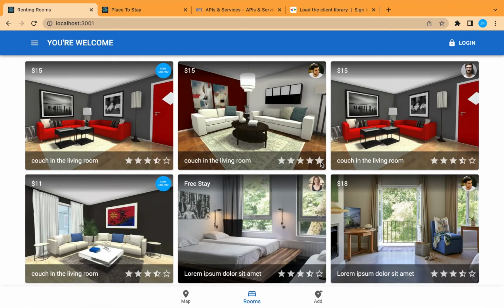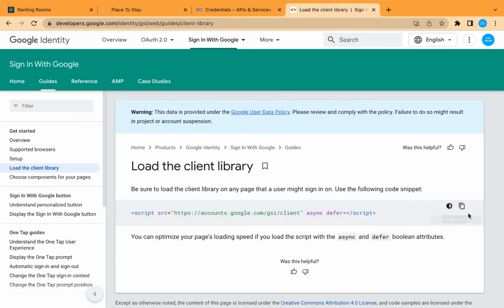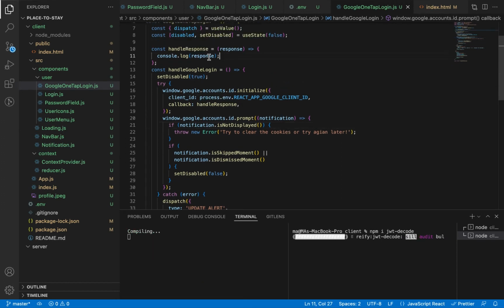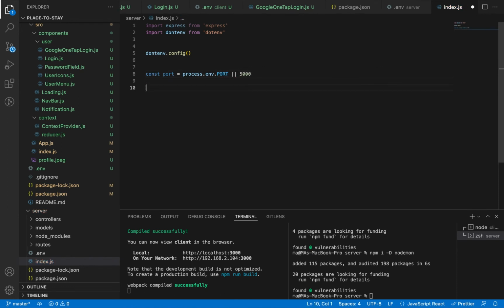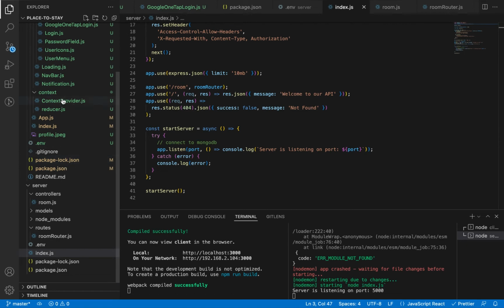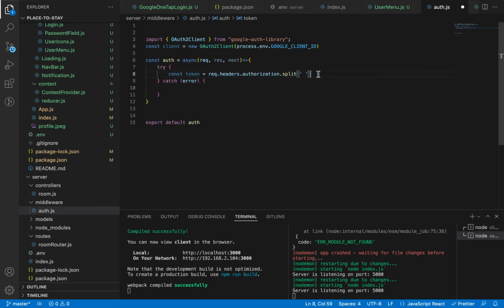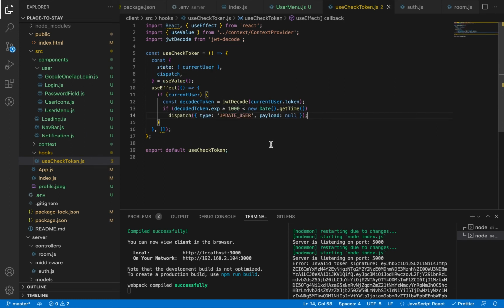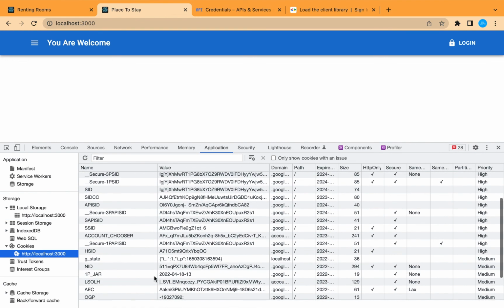New Google One Tap Login the right way to implement verification and authorization frontend backend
This is the third part of the React MERN travel couch surfing Project. In this video we implemented Google authentication, verification and authorization using Google One Tap Login. The new cool feature of google to log in using prompt without leaving the page.
We used in frontend custom hook with JWT decode function to check the expiry date of the token so we can prevent the unauthorised user from accessing protected pages or components and if the user token is outdated we log the user out of the system.
In backend or server side we used middleware to intercept the users requests and communicates  with google using google auth library to verify the validity of the token signature and allow user to access the resource depending on the result of that validation result.
Google One Tap Login
Reactjs
Nodejs
Express
MUI
jwt-decode
google-auth-library
google gsi client library
real estate project
couchSurfing travel project

00:00 Introduction
00:24 fixing previous video error
01:37 creating new project in google developers console for  credentials client_id
04:00 configuring Google One Tap Login Prompt
16:32 initializing Node server using Express
31:15 building auth middleware to verify Google token
37:37 adding security layer in the frontend using custom hook to test the user token
42:38 adding user session to the local storage to stay logged in after leaving the web app
45:14 reactivate Google One Tap Login prompt after google suspension using cookies
47:25 Introduction to the next video